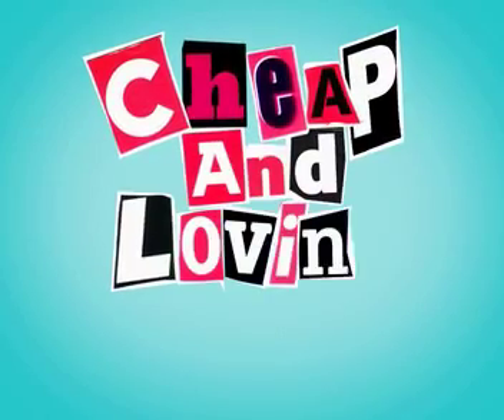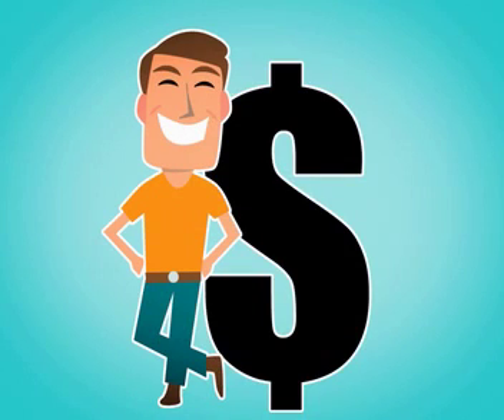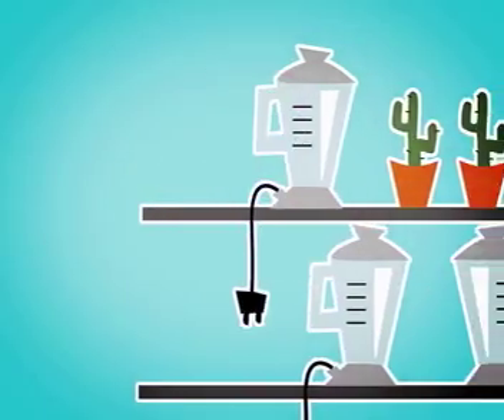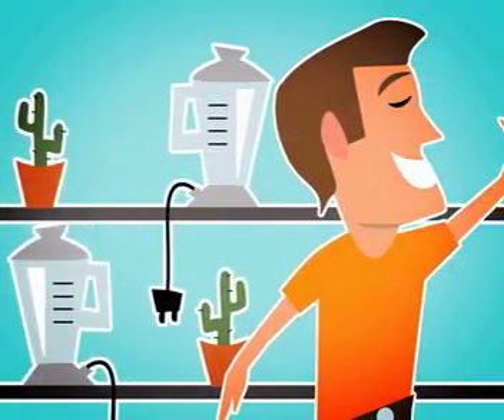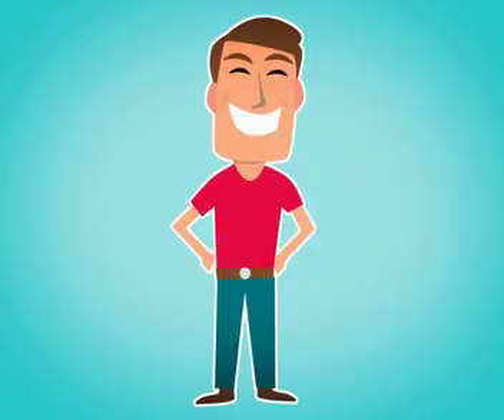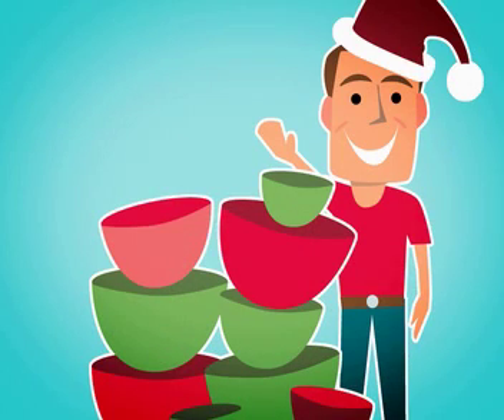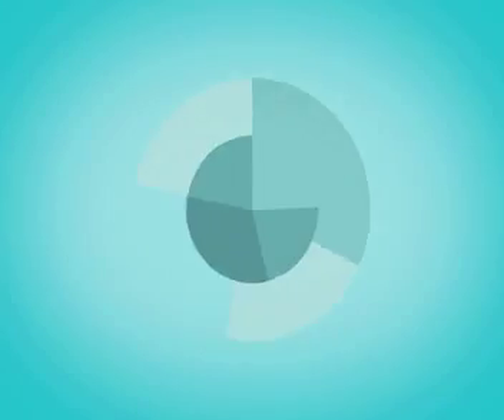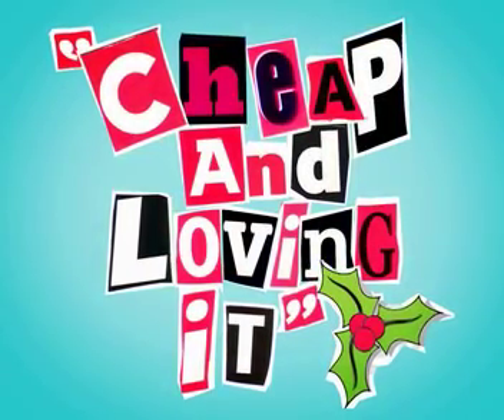C.A.L.I_ep_03-Mp4ForControlRoom.mov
Vodafone live! Mobile TV SMS 3116